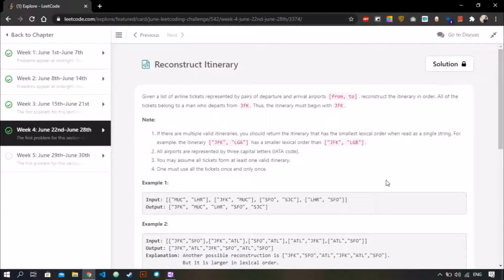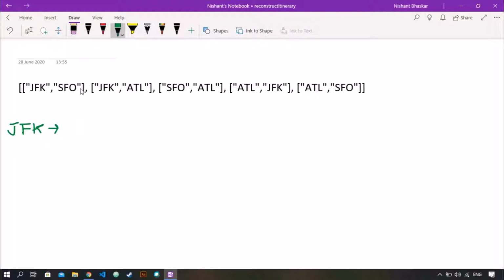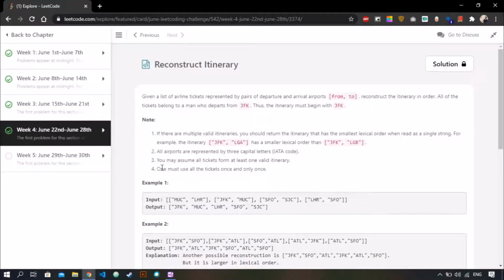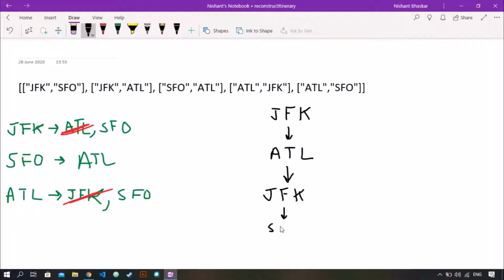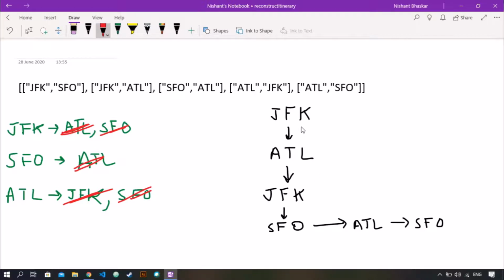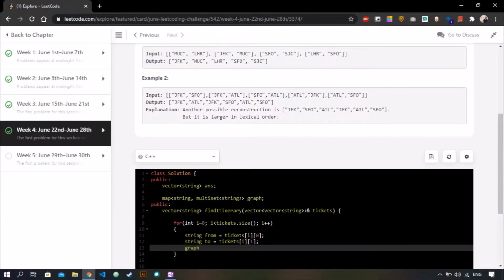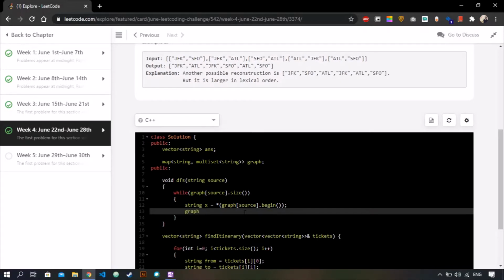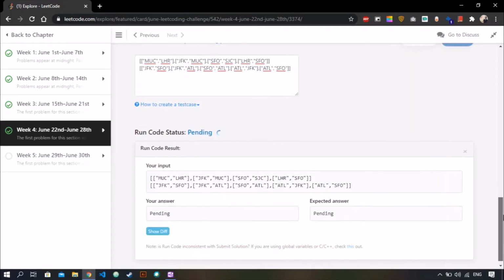Reconstruct Itinerary - Day 28 June LeetCoding Challenge | C++ | Explanation and Solution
Solution to twenty-eighth problem of June LeetCoding Challenge.